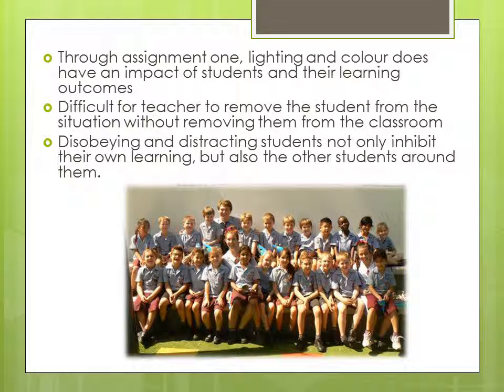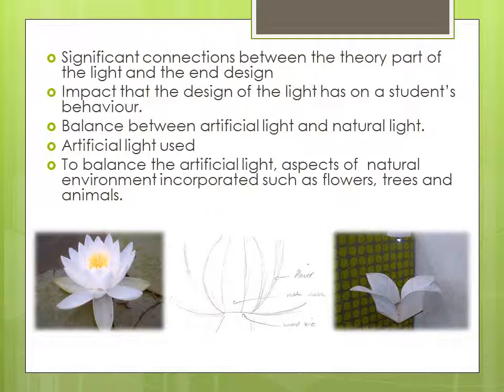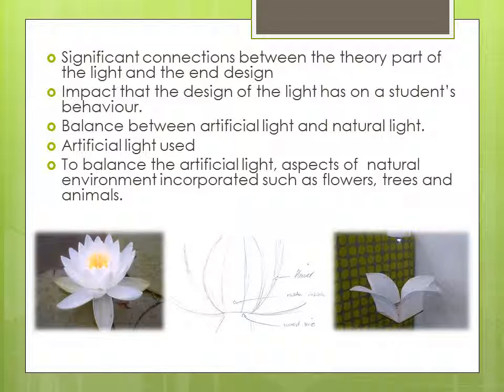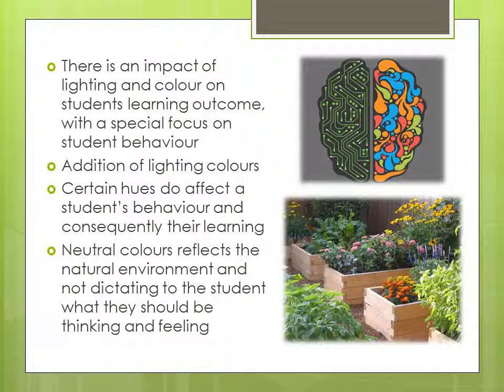Jennifer Greatrex n8455112